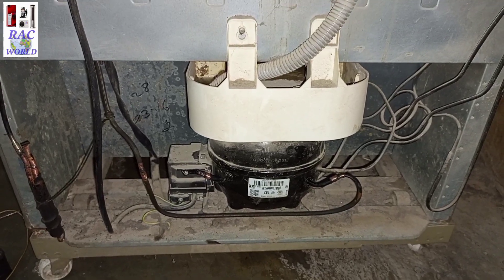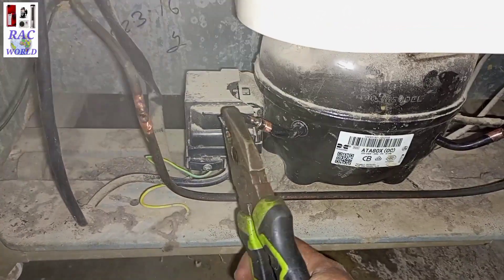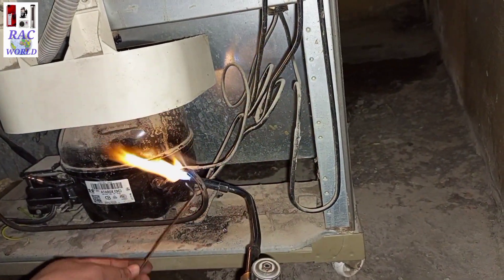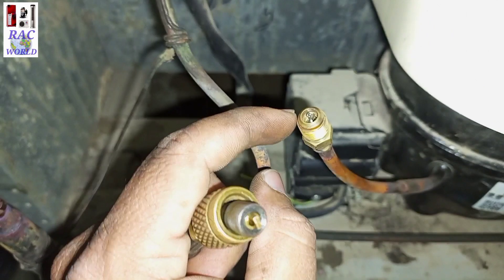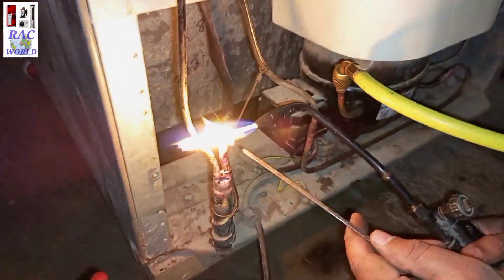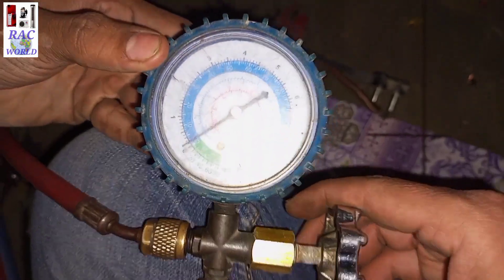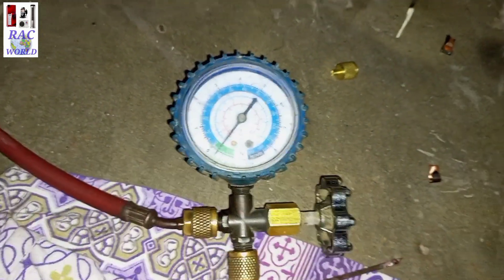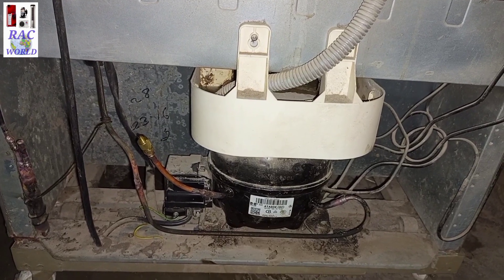Gas charge into refrigerator without using vacuum pump|gas charge in refrigerator without vacuum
in this video I showed practically procedure
of gas charging without vacuum in refrigerator who is charged with R134a refrigerant.

Regards: Naeem shehzad